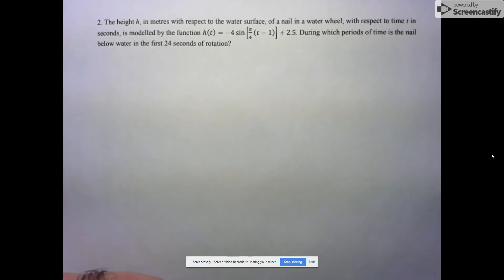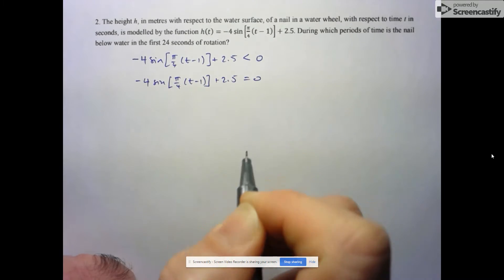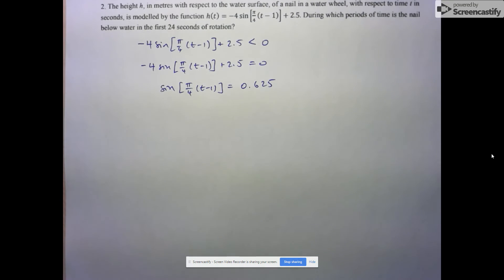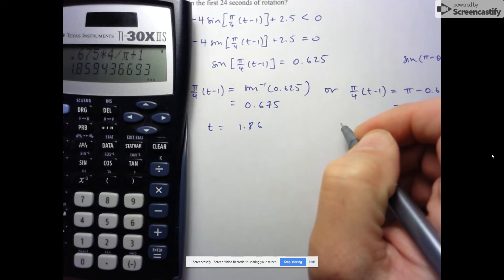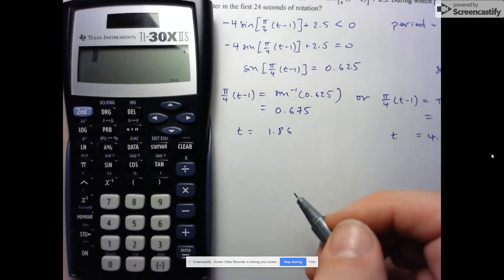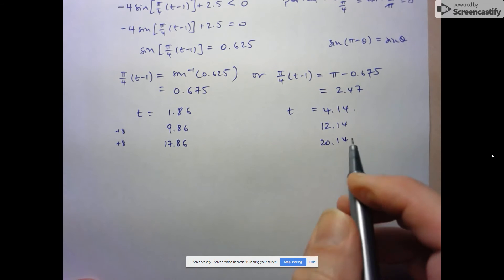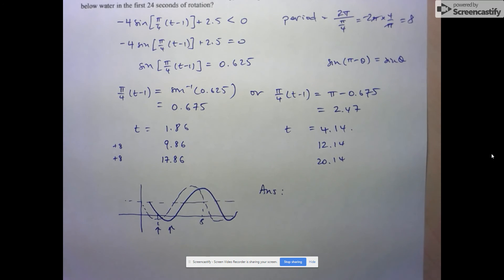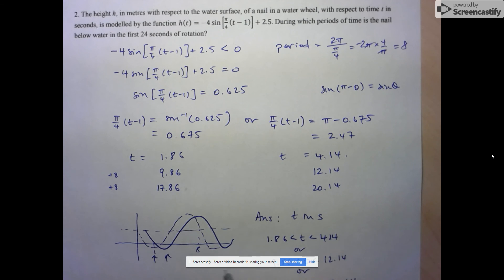MHF4U Unit 5 Lesson 5 HW #2